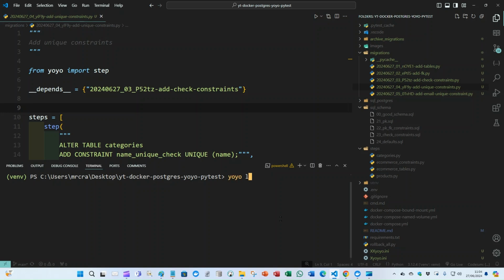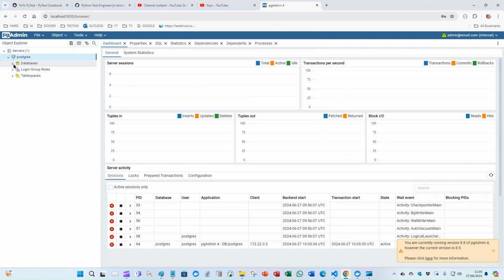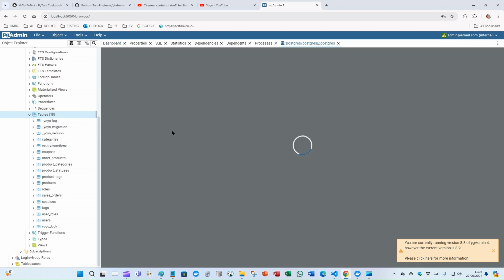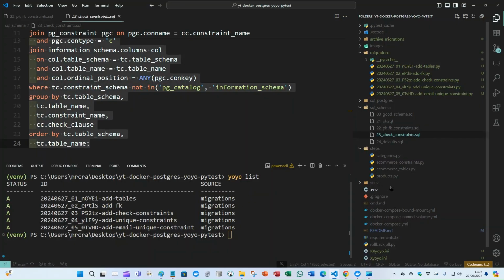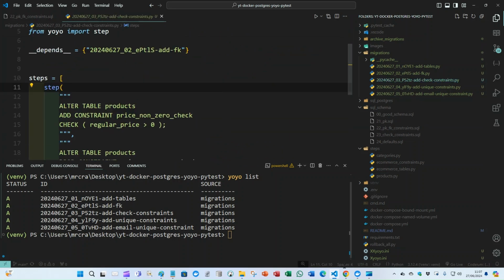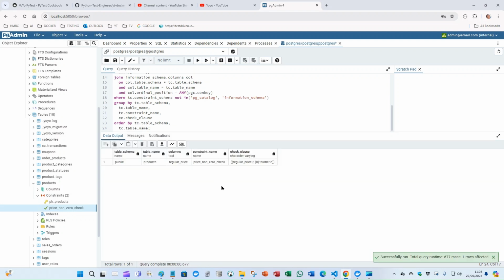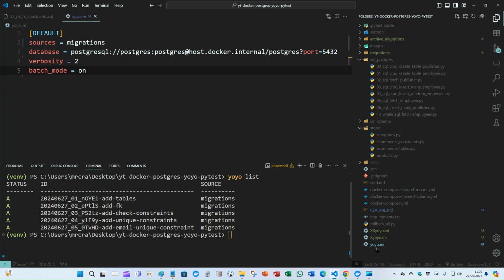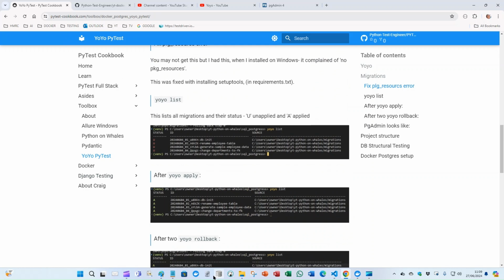Docker-Postgres-YoYo - 04 SQL Schema scripts to list PK, FK, constraints etc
We can get lists of constraints such as primary and foreign keys as well as defaults, check constraints and unique constraints.

This can enable us to run PyTest assertions that our DB is in tact during development work or CI/CD.